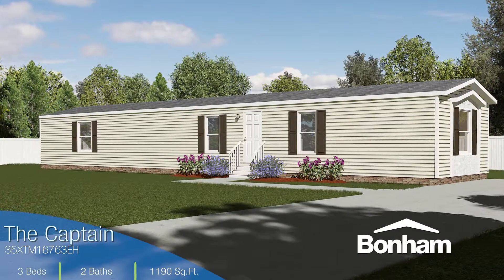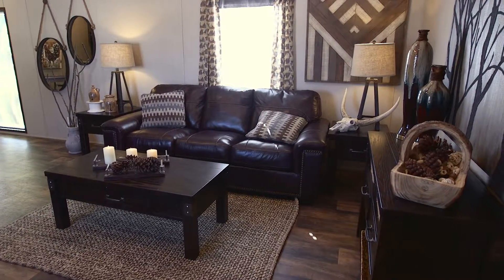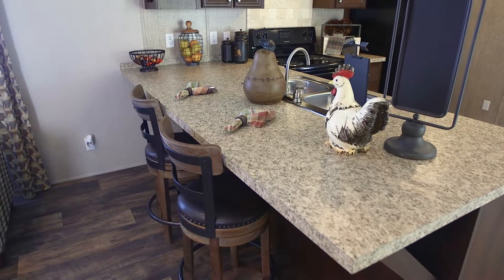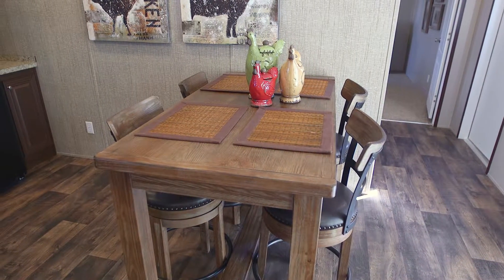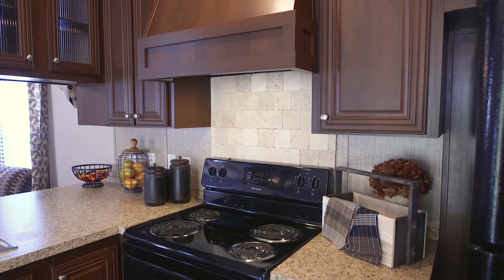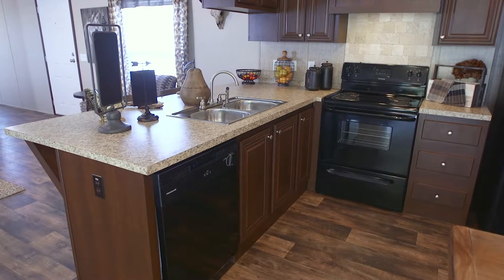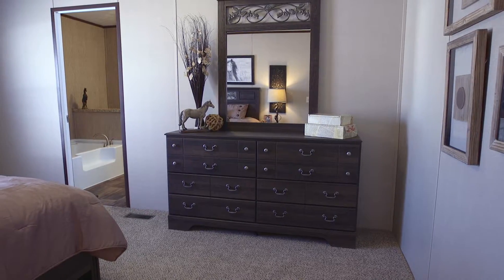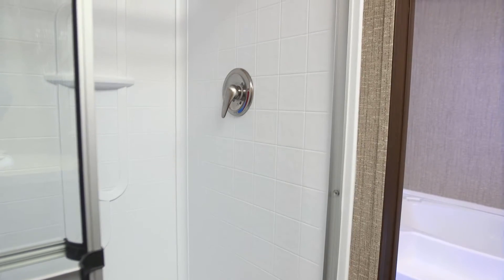35XTM16763EH The Captain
The Captain offers 3 Bedrooms, 2 Bathrooms and 1190 Sq.Ft.